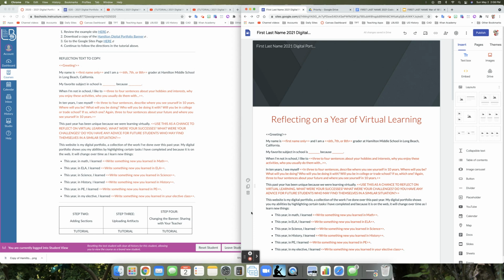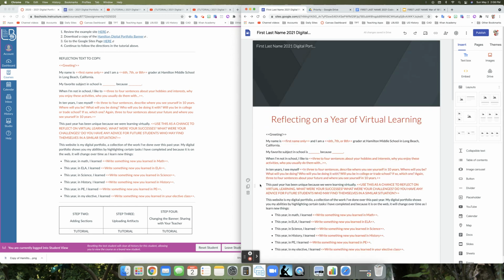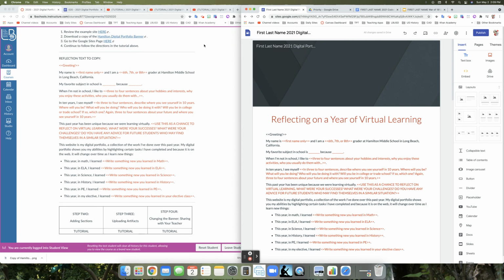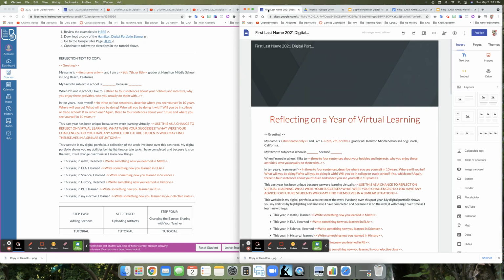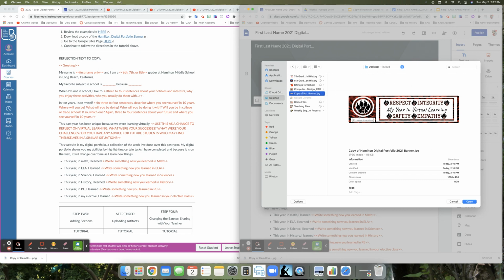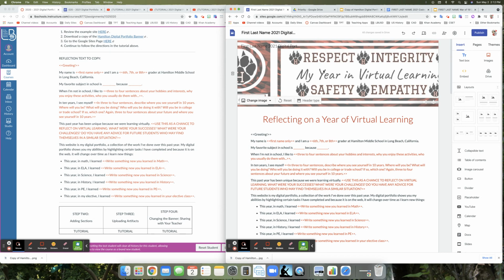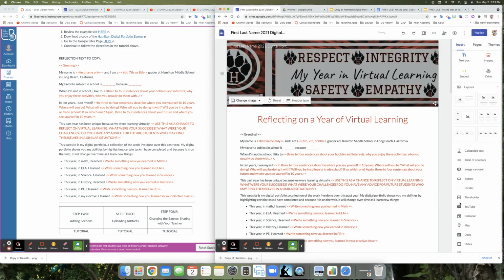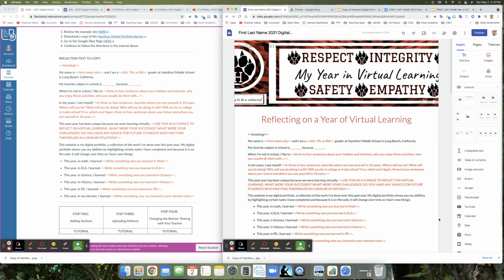(TUTORIAL) 2021 Digital Portfolio, Part 4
Changing the Banner